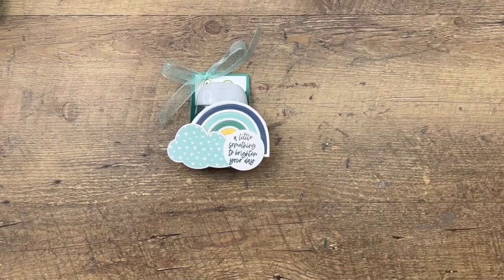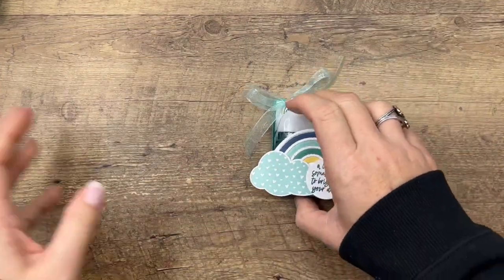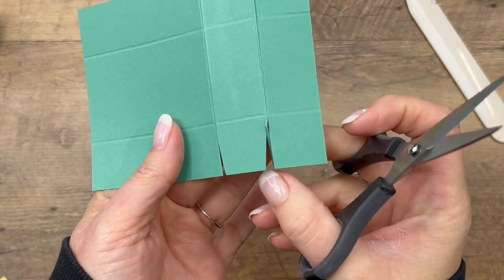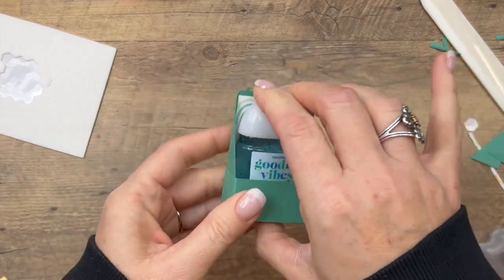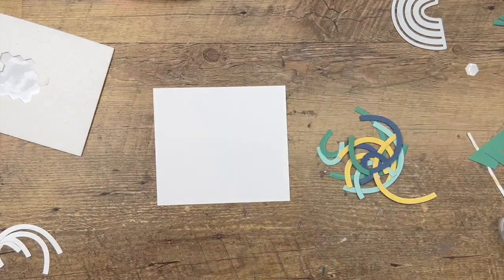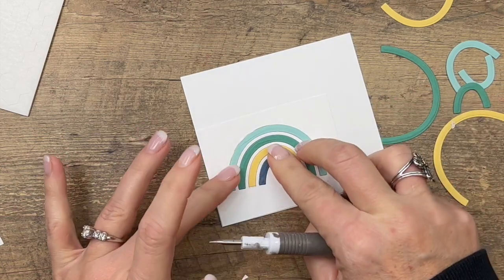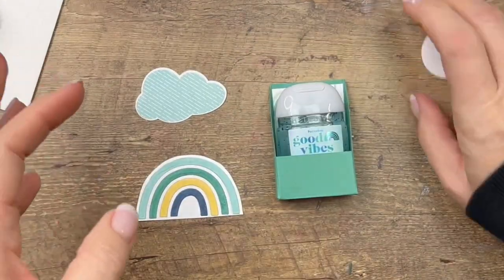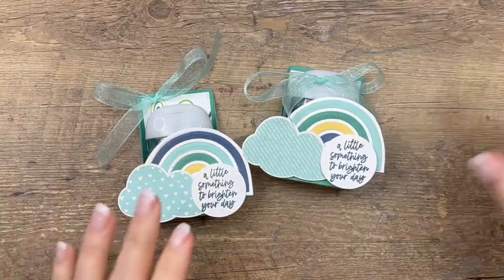Rainbow of Happiness Hand Sanitizer Holder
Create a fun and bright card using the Sunshine & Rainbows DSP along with the coordinating Rainbow of Happiness Bundle from Stampin' Up!